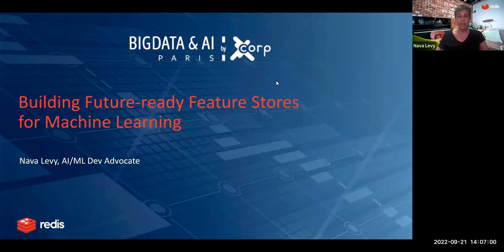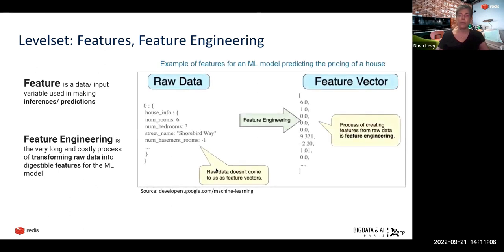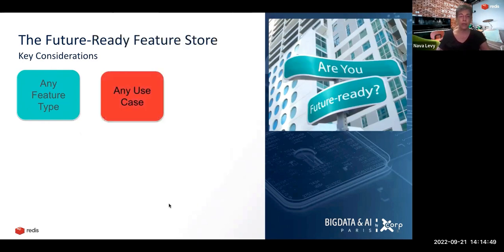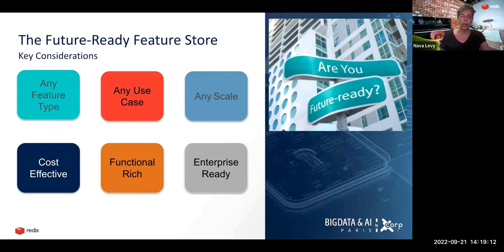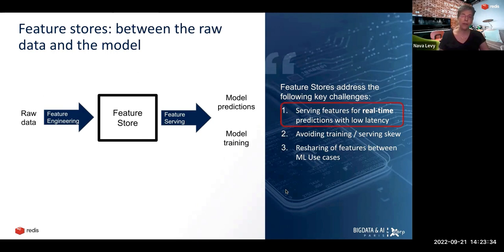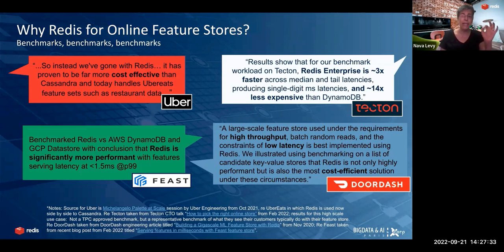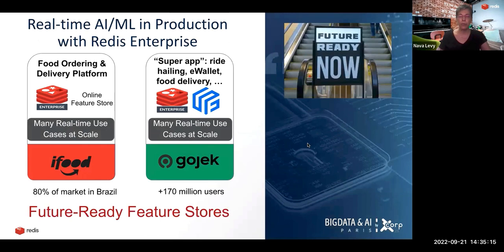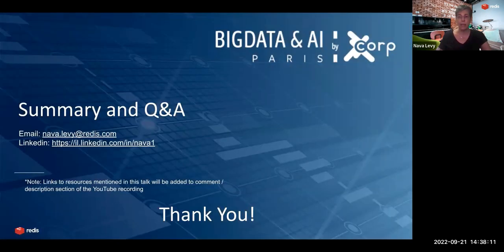Building Future-Ready Feature Stores for Machine Learning - Big Data & AI Paris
To build future-ready feature stores, we need to support real-time use cases, including streaming and real-time features. We must also be scalable and cost-effective with very low latency. Watch as Redis' Nava Levy discusses building future-ready feature stores for machine learning at Big Data & AI Paris.

Try out Feast open source feature stores with Redis on Google Cloud

Learn how to quickly set up Redis Enterprise and establish a VPC Peering connection in Google Cloud. Try Redis Enterprise Cloud for free

For additional resources and benchmarks mentioned on the talk:
-Feature Stores articles